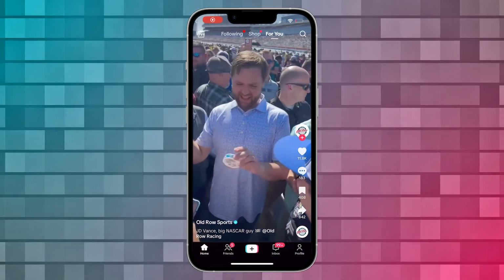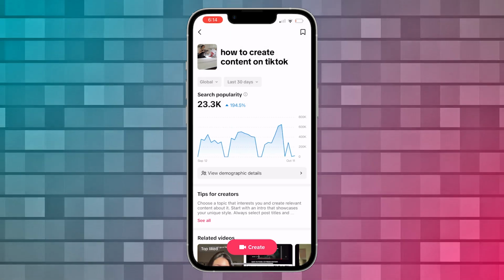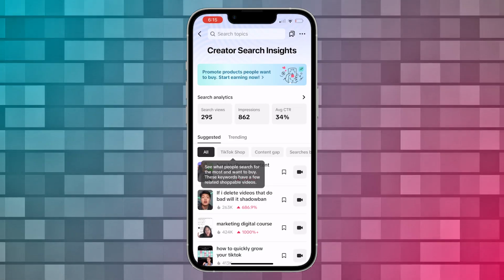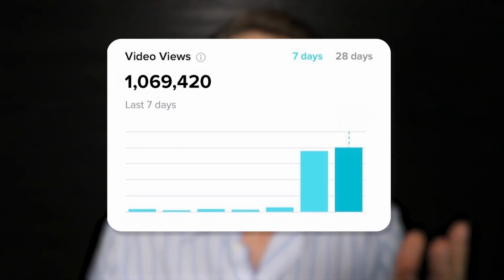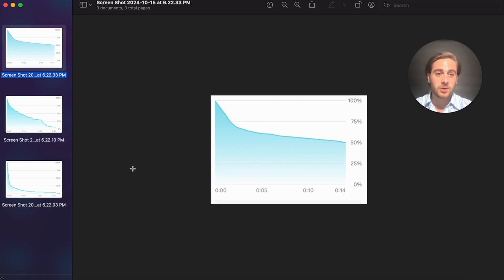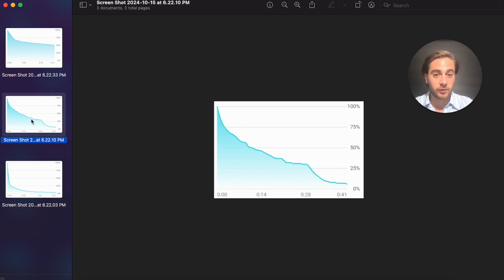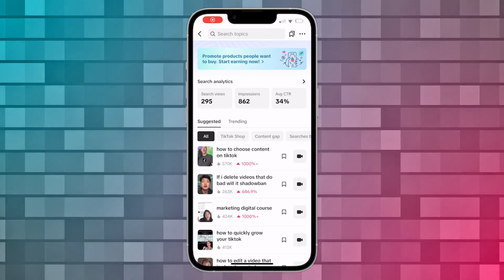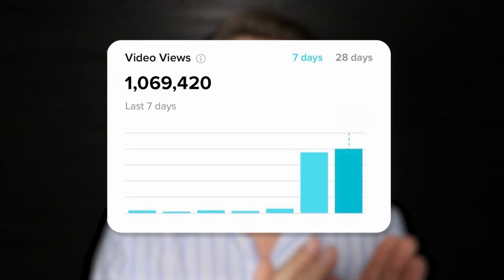How To SKYROCKET Your Views on TikTok WITH NO FOLLOWERS (TURN ON EASY MODE ✅)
This video shows you how to skyrocket your views on TikTok as a small account in 2024. If you want to get more views on TikTok guaranteed this video is for you. It outline show the TikTok algorithm works so you can get more views.

Sign Up For Metricool FOR FREE (Use Code ROBERT To Get ANY Premium Plan For 30 Days For FREE TOO)